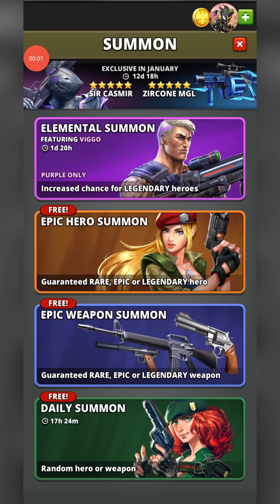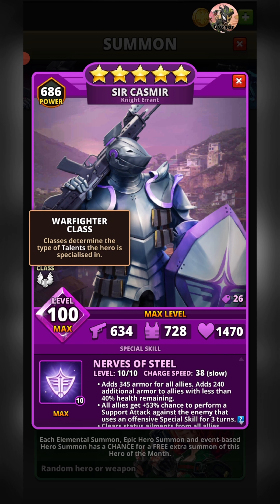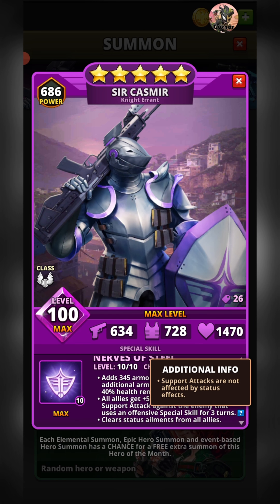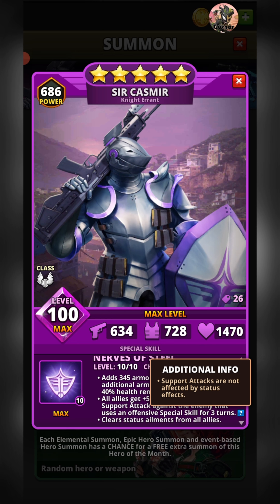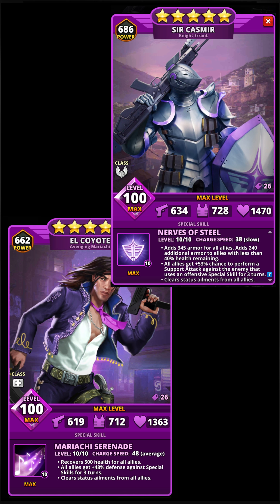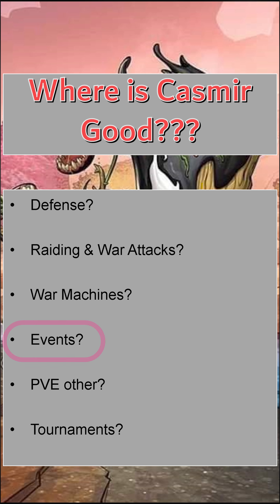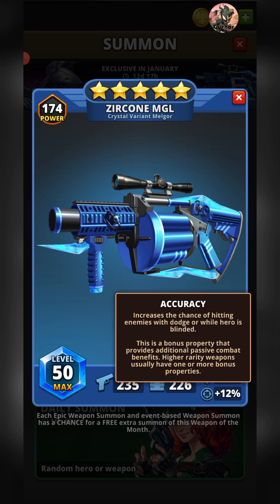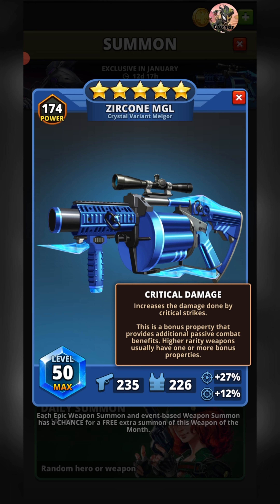~~Archive~~ [PC] Guvs Hero Reviews: Sir Casmir (Jan 2022 HotM) Review -- [Puzzle Combat]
Puzzle Combat Hero Reviews

This review will be checking out and assessing the January 2022 Hero of the Month; Sir Casmir!!! Also take a look at the Jan 2022 Weapon of the Month (WotM) the Zircone MGL.

Subtitles AVAILABLE!! To translate to your langauge, Turn "Closed Captions" on; then in the settings {little cog} change the captions to "Auto-Generated" and select the language of your choice!

__Index__
00:00 -- Intro
1:34 -- Graphics & Skill Animation
3:57 -- Sir Casmir Stats Review
4:44 -- Charge Speed & Charge Breaking
5:41 -- Class overview
7:13 -- Emblem Path (suggested)
10:05 -- Sir Casmir Special Skill
11:18 -- Armour Breakdown
16:32 -- Support Attack?
18:45 -- Casmir vs. El Coyote...?
24:55 -- Where is Sir Casmir Best Used?
31:43 -- Sir Casmir Grading!
33:48 -- Sir Casmir Final Summary.
35:00 -- Zircone MGL (WotM) Review.